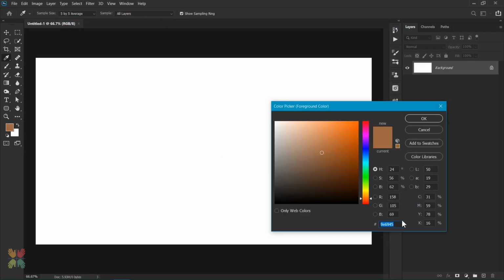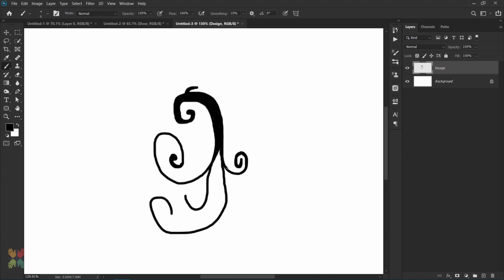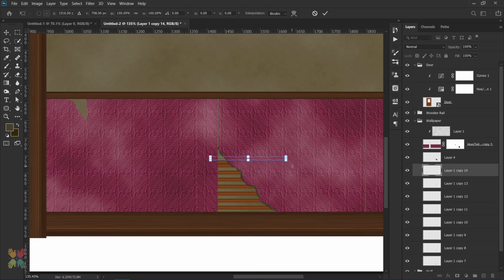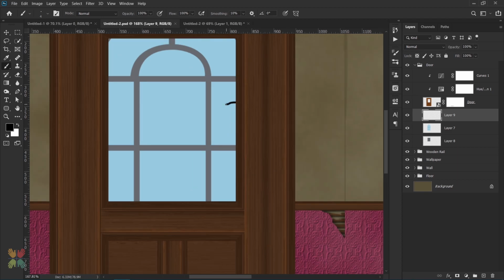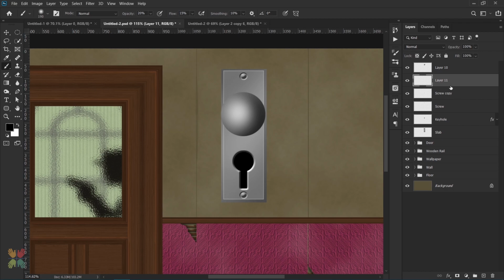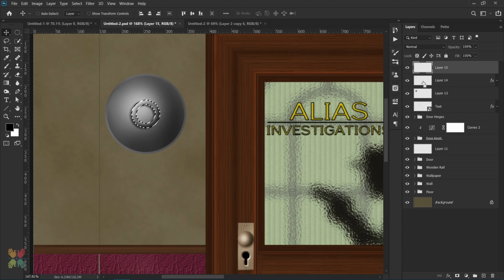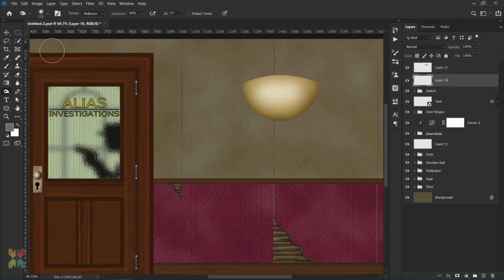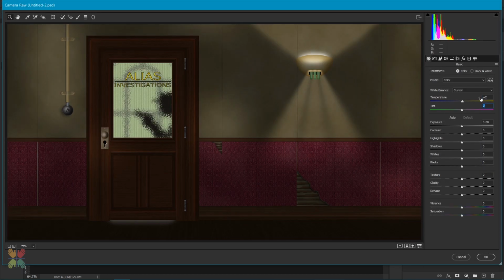Photoshop From Scratch | Create Realistic Scenes Using Photoshop 2020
In this video, we are using only Photoshop and its various common features to create realistic scenes from scratch. No stock images, no nothing! Just simple Photoshop tools and creativity. I hope you like it!